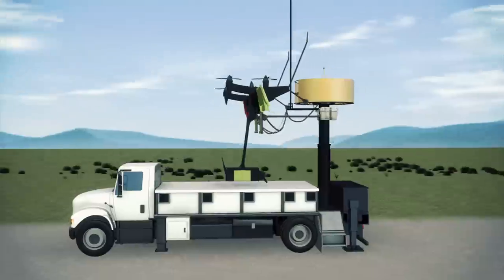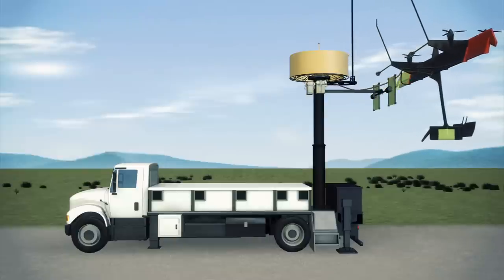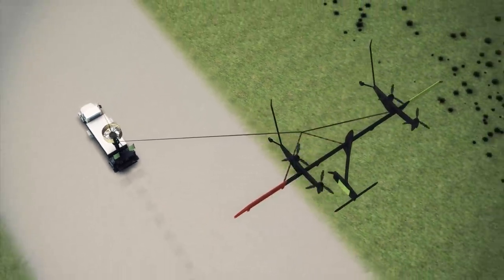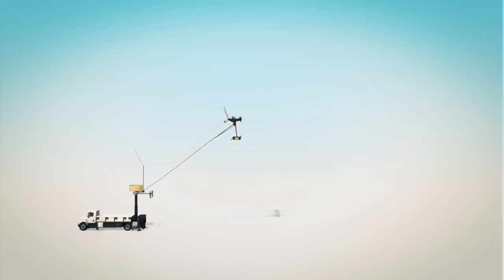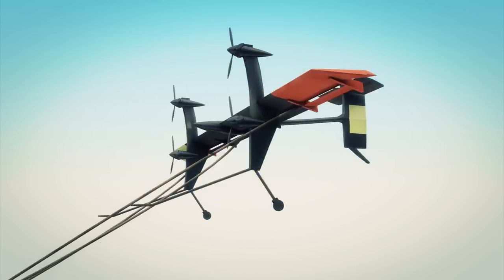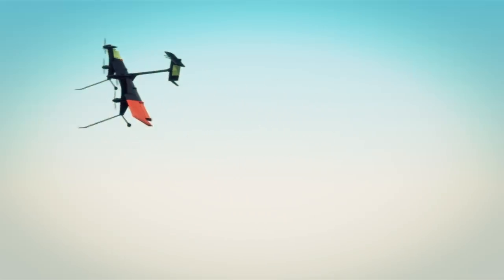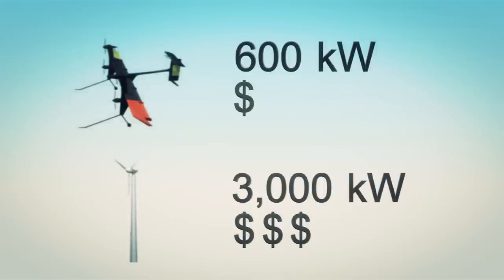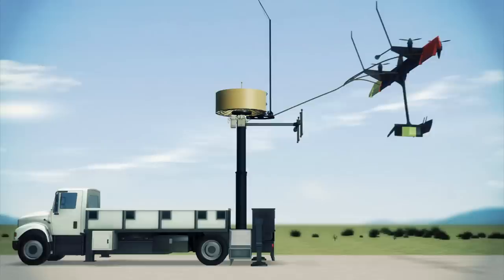Google X acquires Makani Power for kite-like airborne wind turbines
Google is to acquire Makani Power, a US company that is developing an airborne wind turbine mounted on a tethered wing that generates energy at altitude where winds are stronger and sustained. The company will become part of Google X, the search giant's R&D lab, which has been trying to improve energy efficiency through its investments.

Makani uses tethered aircraft linked to its base that flies between 800 and 2,000 feet above ground. Air moving across the turbine rotors forces them to rotate to produce electricity. Earlier this month, Makani Power tested a prototype capable of generating 30 kilowatts of power. In future the company hopes to develop models that can generate 600 kilowatts.